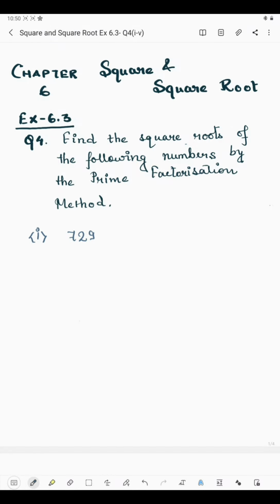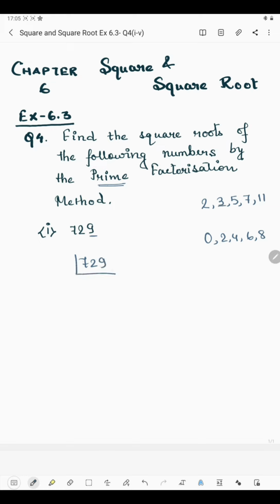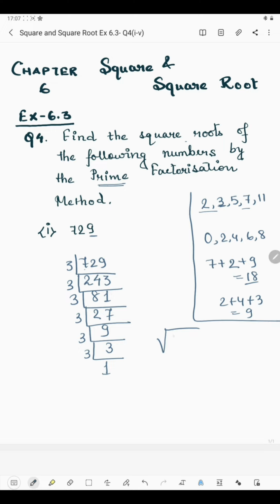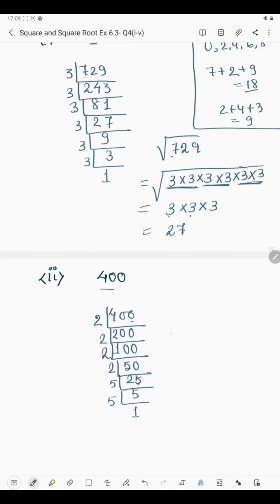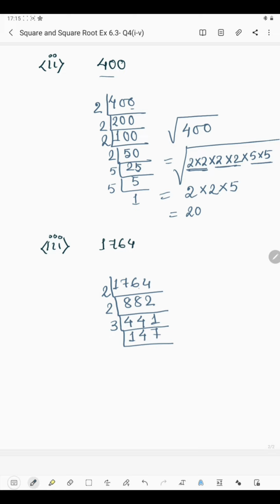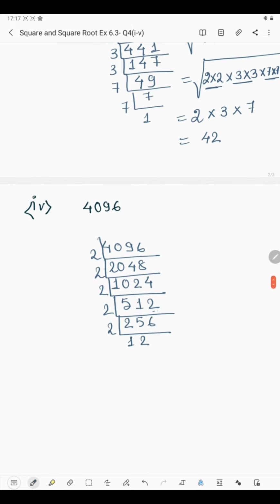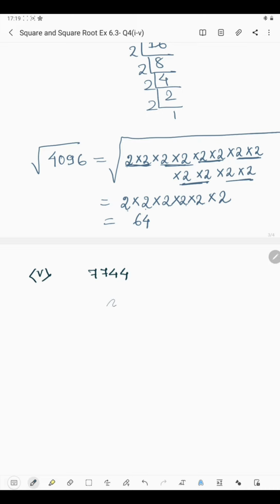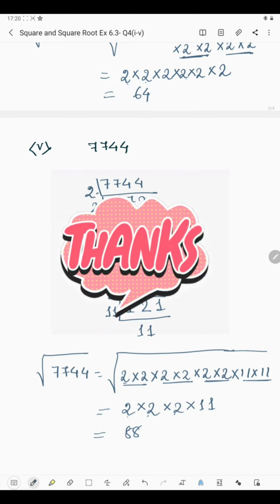Ex 6.3- Q4( i-v) Square & Square Root- Class VIII